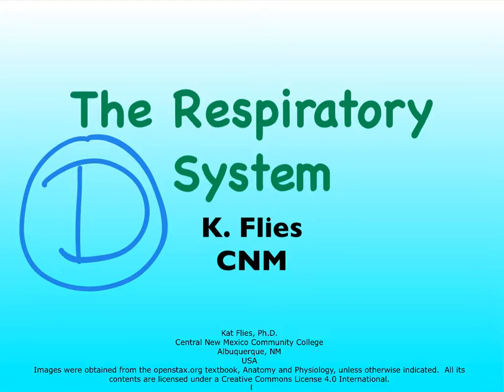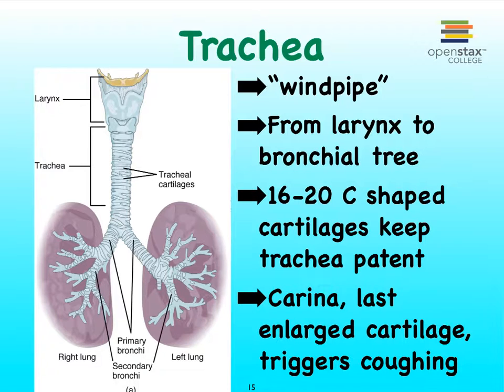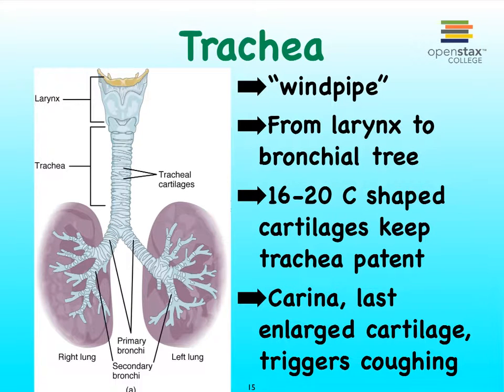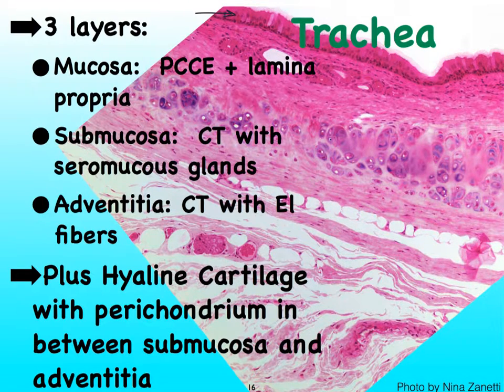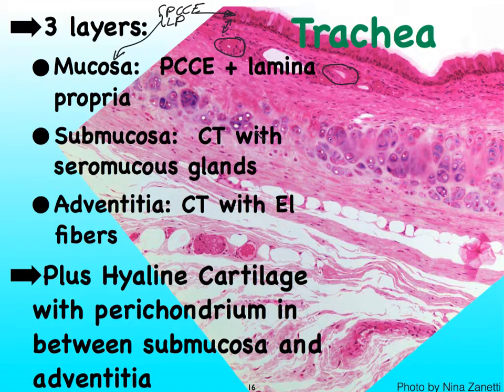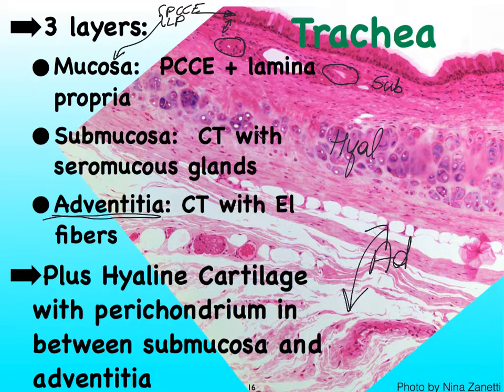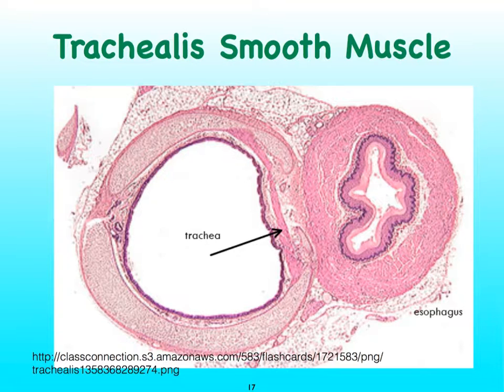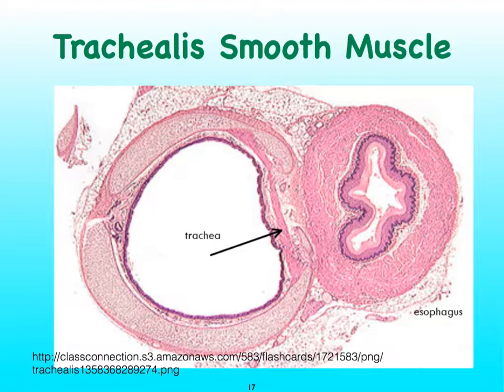05D Respiratory Trachea